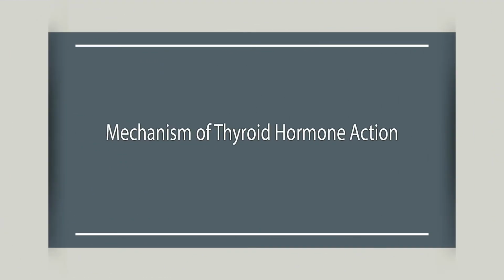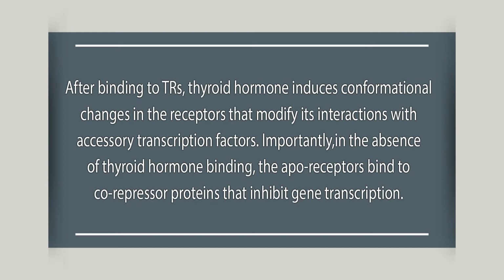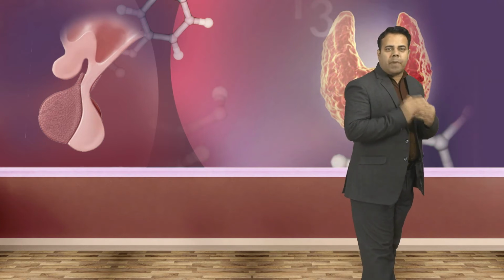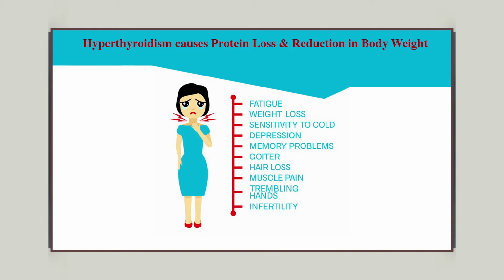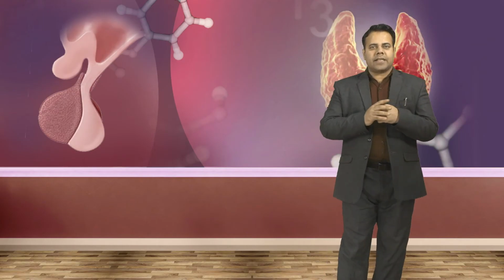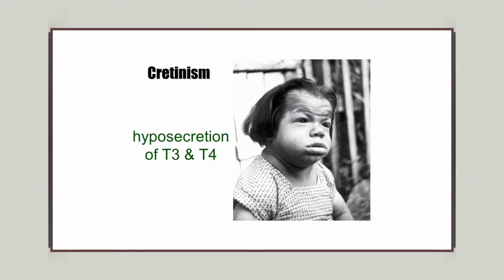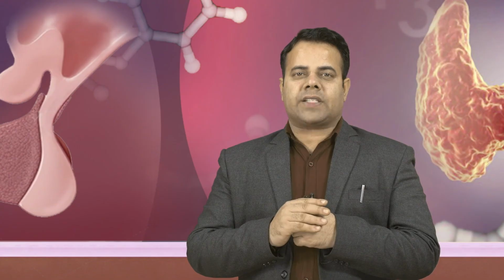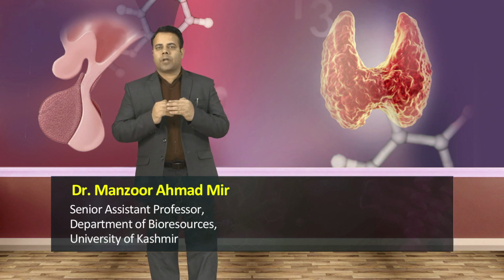22 FUNCTIONS AND MECHANISM OF ACTION OF THYROID HORMONES CORRECTED